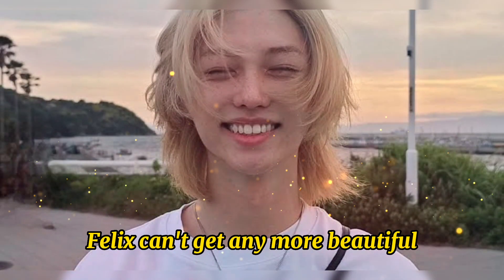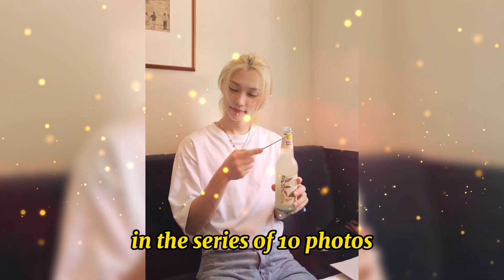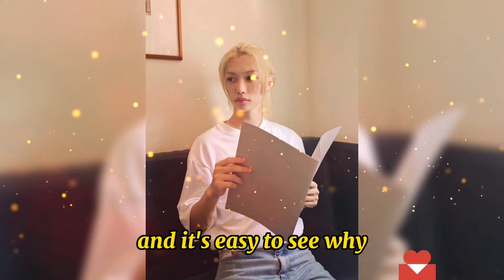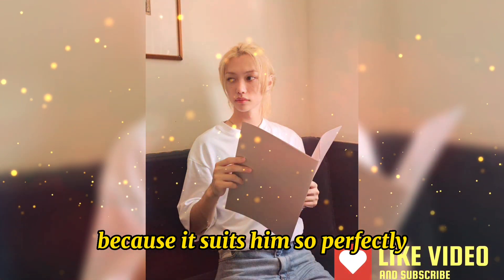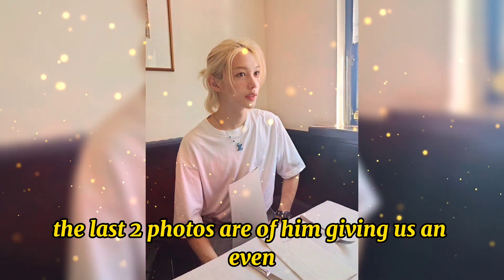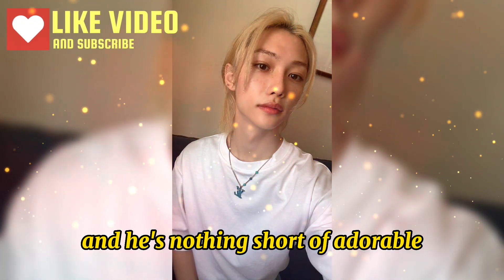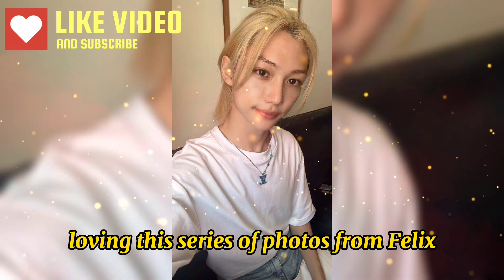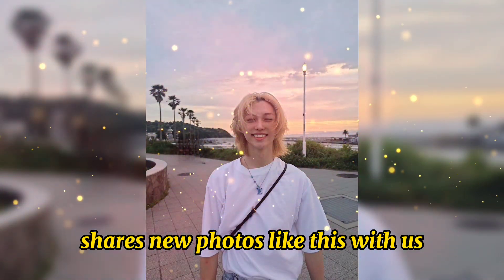Stray Kids’ Felix Blows Fans Away With His Beautiful Bare-Faced Visuals In Latest Instagram Post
Stray Kids’ Felix Blows Fans Away With His Beautiful Bare-Faced Visuals In Latest Instagram Post#kpopartist

His smile is like sunshine 🥺

Just when we think Stray Kids‘ Felix can’t get any more beautiful, he proves us wrong yet again with one of his most recent Instagram posts!In the series of ten photos, Felix treats us to his gorgeous bare face with a cute half-tied back hairstyle that he’s become pretty well-known for — and it’s easy to see why, because it suits him so perfectly!He looks happy and content in the photos, flashing his sweet smile at the camera and giving us a much-needed glimpse of his beloved freckles.He shares a couple of close-up photos as well, which shows just how amazing his natural skin texture looks — he’s absolutely glowing!The last two photos are of him giving us an even more radiant smile with his hair down, and he’s nothing short of adorable.Based on some of the many comments on the Instagram post, Stray Kids fans are absolutely loving this series of photos from Felix! And they definitely want his hair to stay this length.It’s always a treat when Felix shares new photos like this with us!